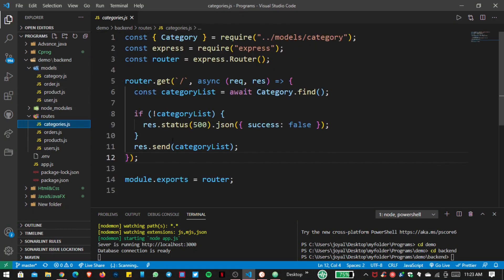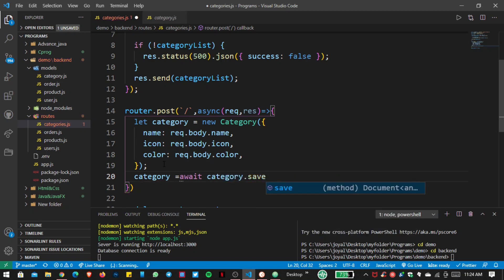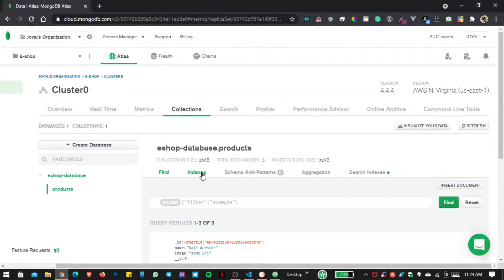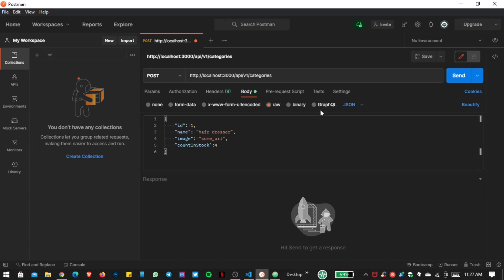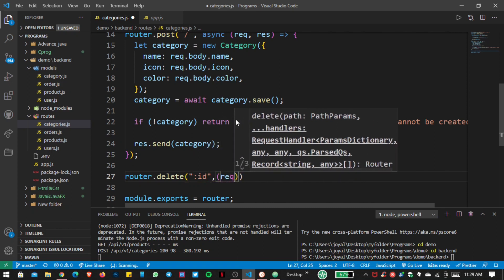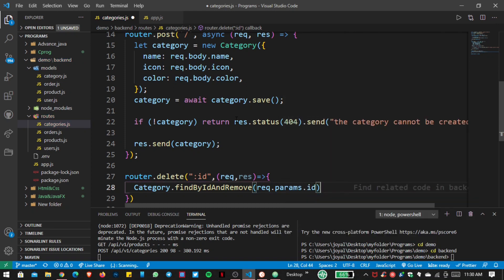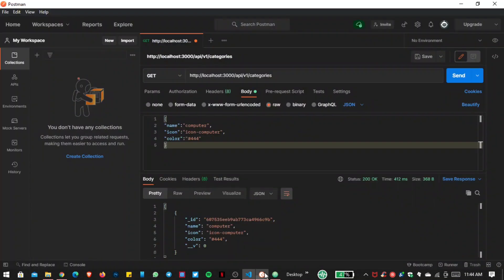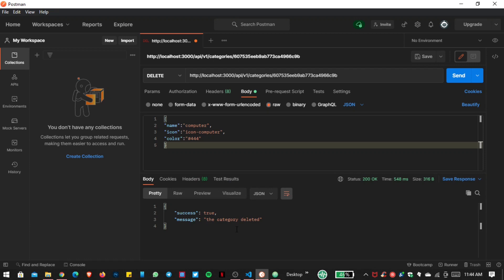Section2: Products and Categories | Part1: Get Category Details || E-Commerce Web API Node.js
Hey Guys, In this tutorial, we will build an E-Commerce Using Node.js With Express & MongoDB. This is Part1 of Section 2!

Node.js:
 Node.js is an open-source, cross-platform, back-end JavaScript runtime environment that runs on the V8 engine and executes JavaScript code outside a web browser.

Express.js:
 The primary use of Express is to provide server-side logic for web and mobile applications, and as such it's used all over the place.

MongoDB:
 MongoDB is a source-available cross-platform document-oriented database program. Classified as a NoSQL database program, MongoDB uses JSON-like documents with optional schemas.

Postman:
 Postman is a popular API client that makes it easy for developers to create, share, test, and document APIs. This is done by allowing users to create and save simple and complex HTTP/s requests, as well as read their responses.

JWT:
 JSON Web Token is an Internet proposed standard for creating data with optional signature and/or optional encryption whose payload holds JSON that asserts some number of claims. The tokens are signed either using a private secret or a public/private key.